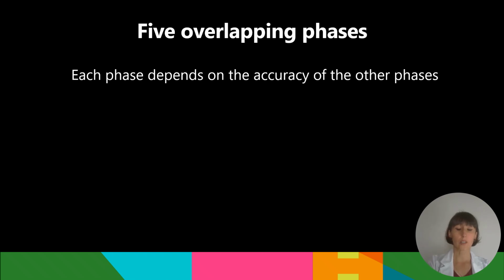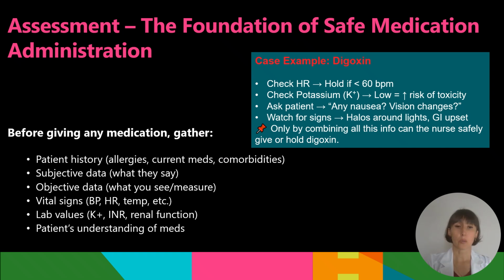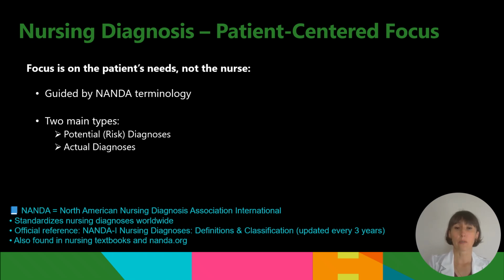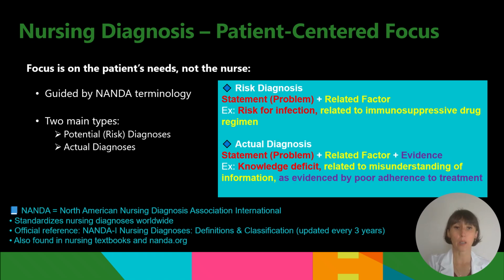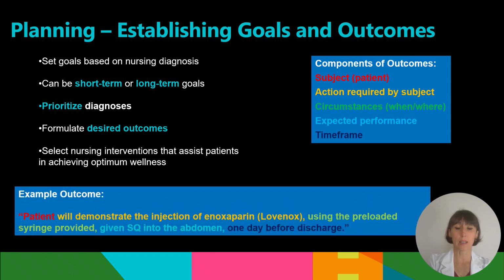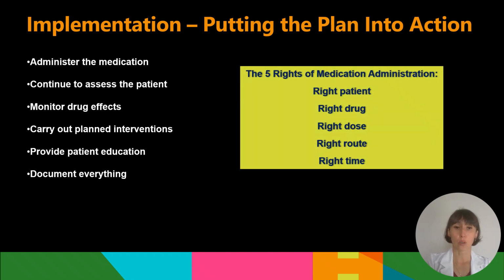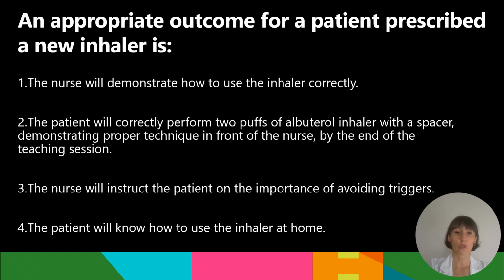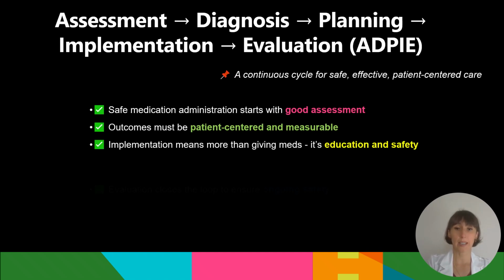Nursing Process for Nursing Students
Welcome to today’s lesson on the Nursing Process in Pharmacology! 💊
In this video, we’ll walk step-by-step through ADPIE — Assessment, Diagnosis, Planning, Implementation, and Evaluation — and apply it to medication safety and patient care.

✅ What you’ll learn:

How to gather the right baseline data before giving meds

Writing nursing diagnoses (NANDA) with real examples

Creating measurable goals and outcomes in the planning phase

Applying the 5 Rights of Medication Administration during implementation

Evaluating whether the med worked, monitoring for adverse effects, and teaching patients

Real-world examples to connect nursing process to pharmacology and to patient care

By the end of this video, you’ll see how the nursing process isn’t just theory — it’s your roadmap to safe, effective, patient-centered pharmacology practice.